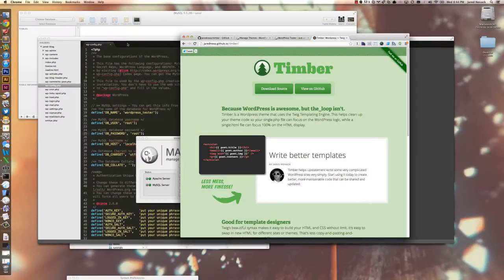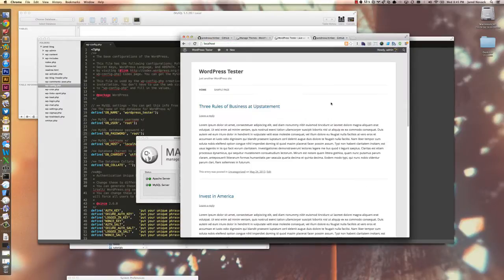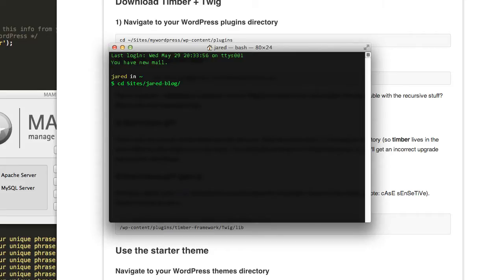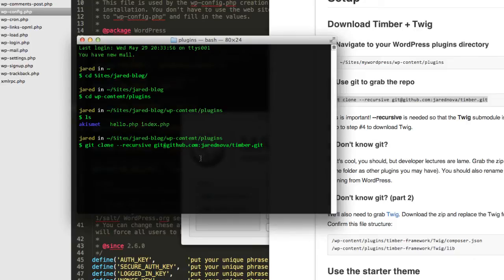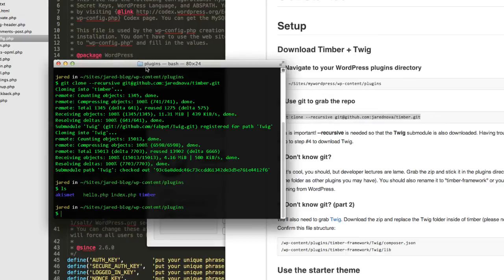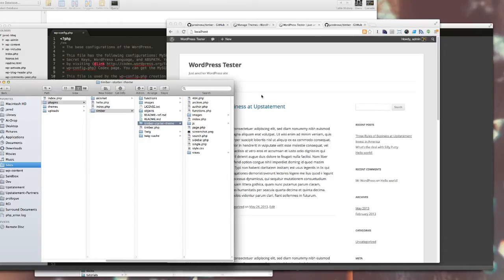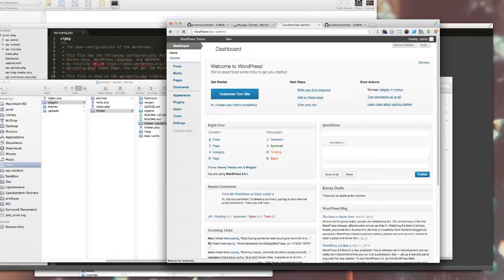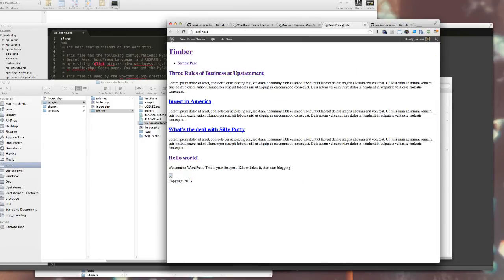Installing Timber for WordPress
How to setup Timber, an open-source framework on WordPress by Upstatement. Timber lets you use the power of the Twig Template Engine right inside WordPress.